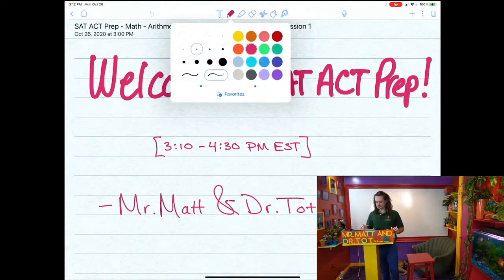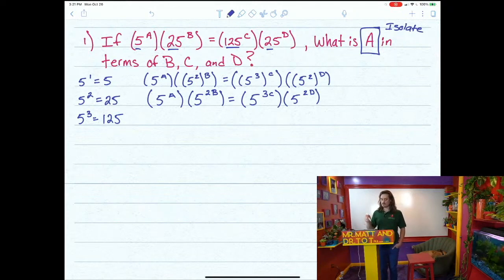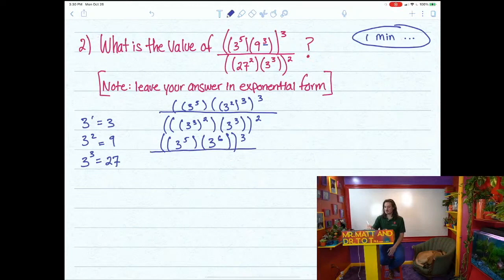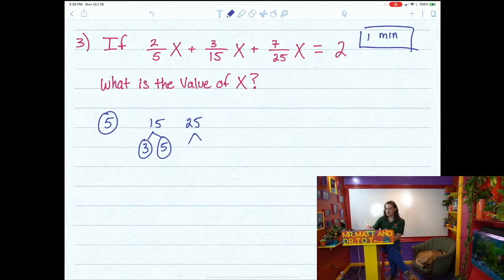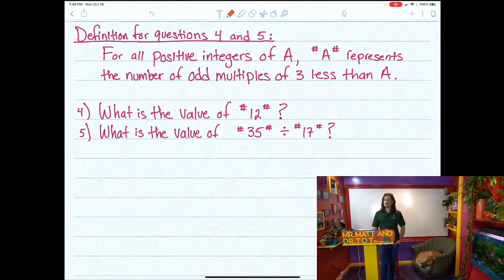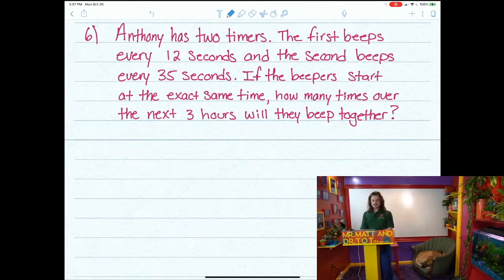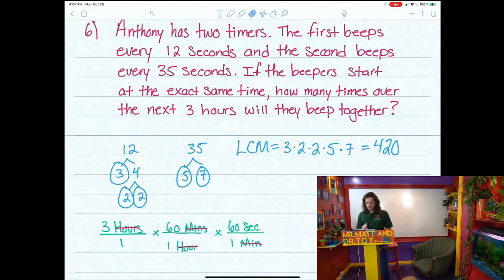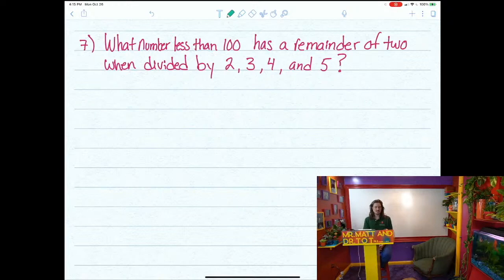SAT ACT Prep - Math - Arithmetic - Mixed Review - LIVE Stream 1 of 3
Mathematical Reasoning
Arithmetic - Mixed Review
1) Rules of Exponents; 2) The LCM and GCF; and 3) Solving with Substitution or Conceptually

In this stream, we will review a mixed selection of SAT and ACT problems relating to rules of exponents, prime factorization, as well as concepts relating to the LCM/GCF and solving multi-statement problems with substitution versus solving them conceptually based on number properties and mathematical relationships.